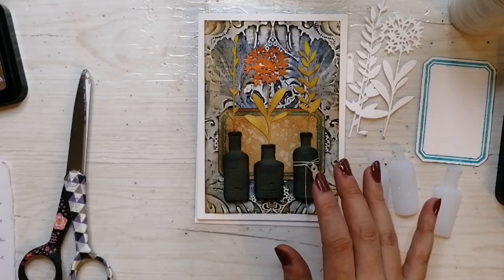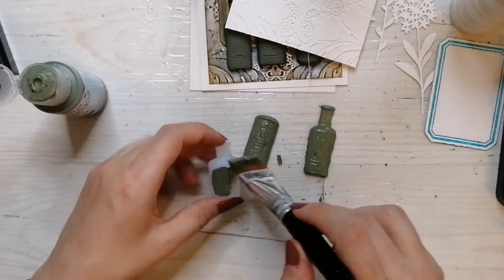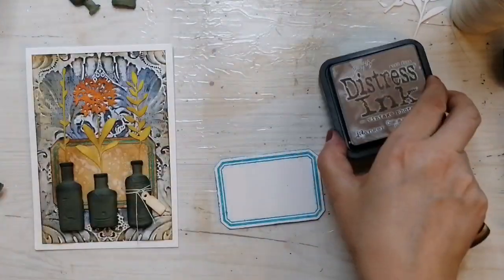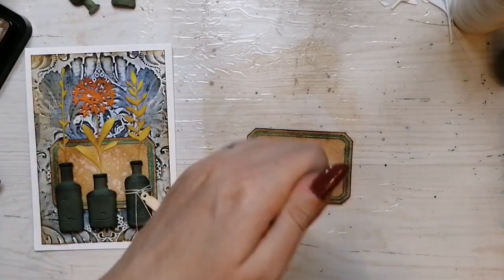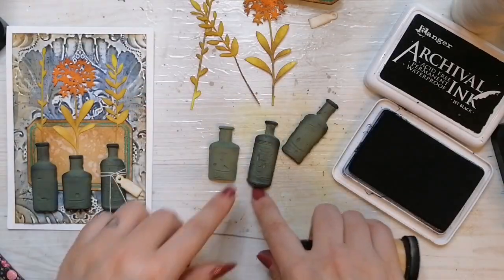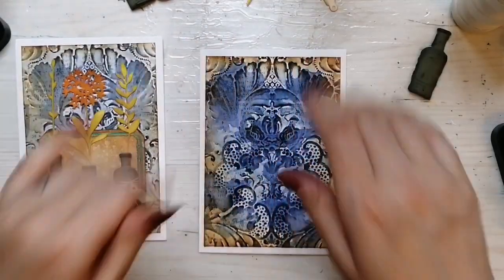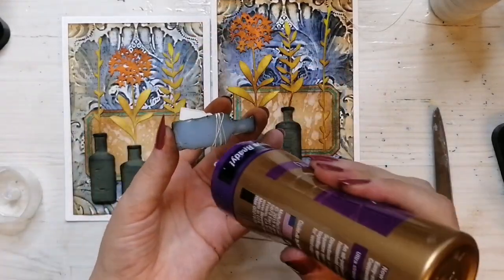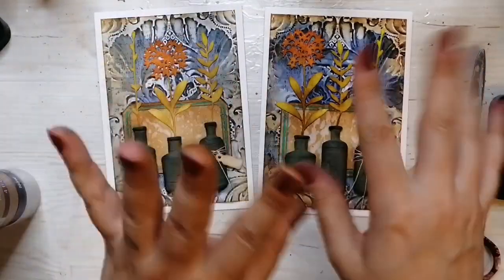Blooms in bottles - a FB live recording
A recording of a Facebook live kept at my blog's FB page on August 18th. The topic was to make a little mixed media card with die cut and moulded elements.

During the live I made a quick mixed media card using inks, die cut elements and moulded embellishments. I started by coloring some hot glue casted bottles using an acrylic paint. I then turned my attention to the die cut and embossed elements and used different inks to color them. I also added a little tag to one of the bottles and finished the card by adhering everything in place.

More photos of the sample piece as well as a materials list with links in the announcement post

Materials:
Fabriano - Accademia artist paperpack 160g
Sizzix - Texture Fades Damask embossing folder 665733
Sizzix - Thinlits Wild Flower Stems #1 die set 664163
Sizzix - Thinlits Vintage Labels die set 665929
Sizzix - Thinlits Collector die set 665926
Prima Marketing - Finnabair mould Apothecary Bottles 969486
PaperArtsy - Fresco Finish acrylic paint Toad Hall
Ranger - Distress Ink Chipped Sapphire
Ranger - Distress Ink Stormy Sky
Ranger - Distress Ink Crushed Olive
Ranger - Distress Ink Brushed Corduroy
Ranger - Distress Ink Spiced Marmalade
Ranger - Distress Ink Vintage Photo
Ranger - Archival Ink Paradise Teal
Ranger - Archival Ink Jet Black
Prima Marketing - Finnabair clear stamp Gothic Book
string
hot glue gun and hot glue
die cutting machine
brush, water mister
paper cutter, scissors, heat tool, inking tools
double sided tape, craft glue